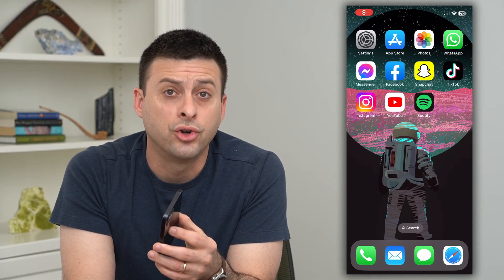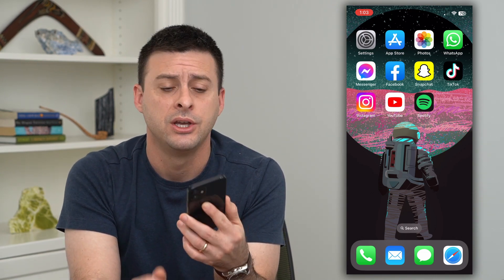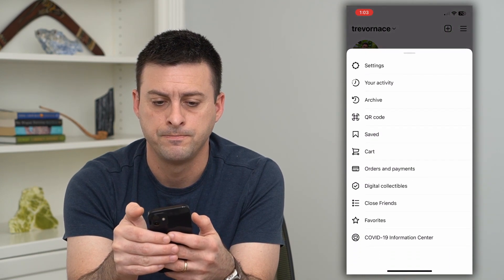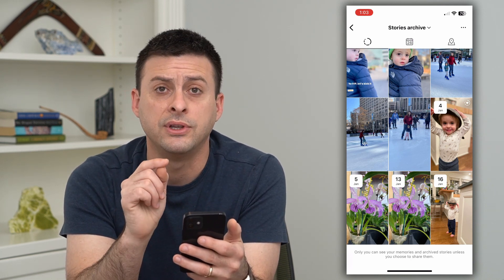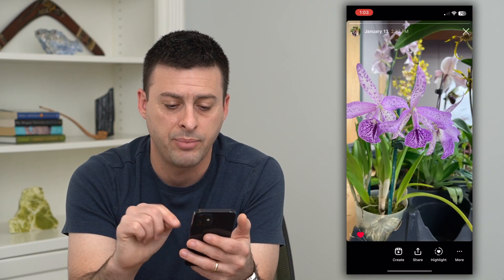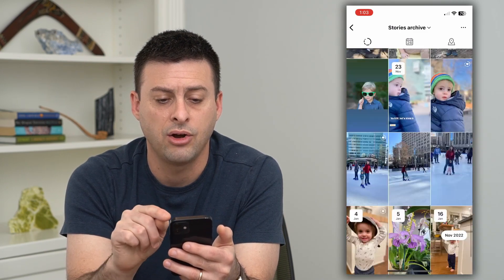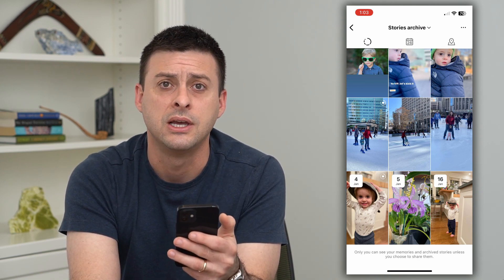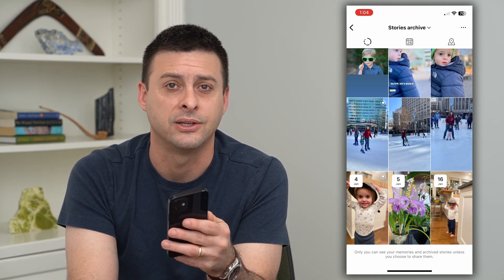How To Delete All Archived Stories On Instagram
Let's delete all of the stories you archived on Instagram if you no longer want them on your app or anyone to see your archive.